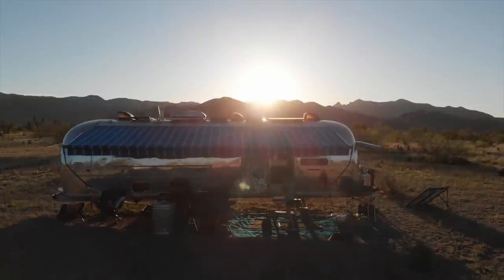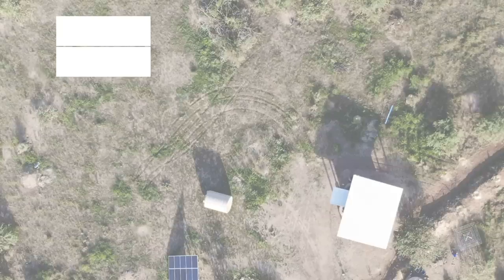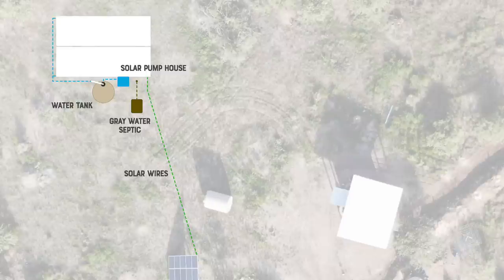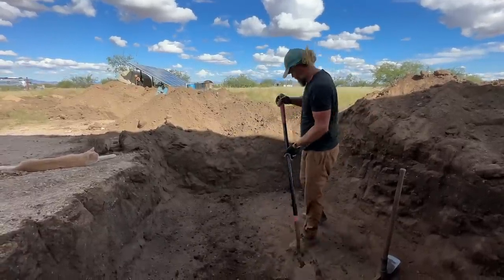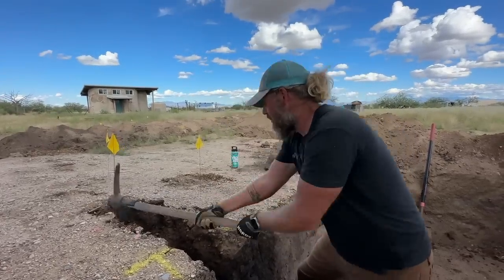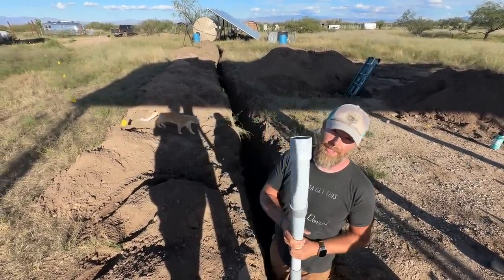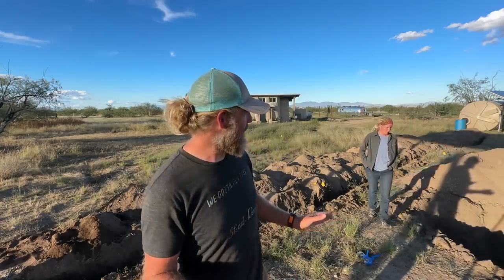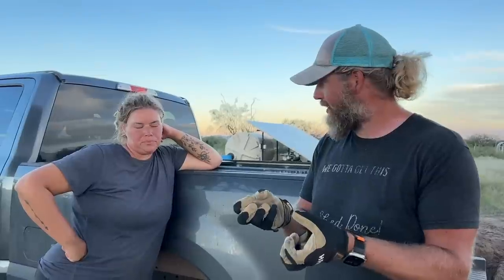MAKING OUR OWN GRID - Utility Holes for the Airstream Carport (Step 7)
The Airport project continues! With the metal truss building finished, and our gutters and downspouts installed we turn our attention to utilities. Planning water, power and septic all in a small space was massively complicated, so let's see what we came up with.

SECTIONS//
00:00 - Intro
0:58 - Utility Hole Plans
2:09 - Digging Holes and Trenches
3:52 - Prepping Water Storage Tank Pit
6:09 - Solar Conduit Trench
8:57 - Water Tank Foundation
10:23 - Wrap Up
10:41 - Coming Next…